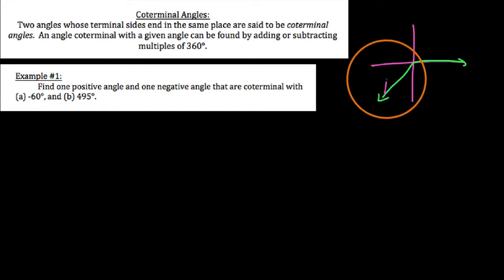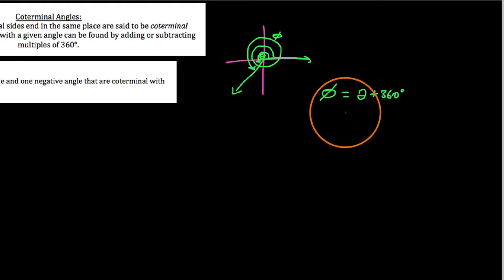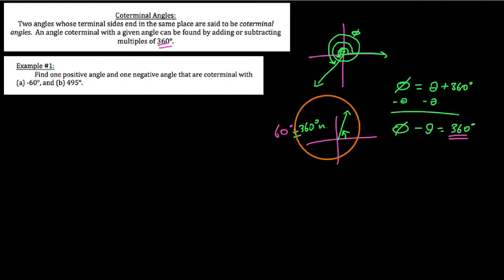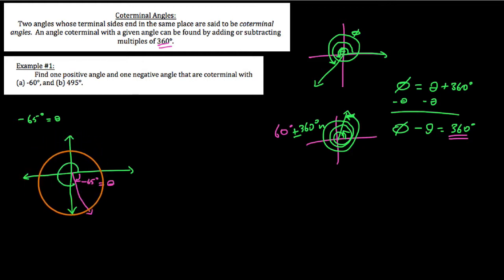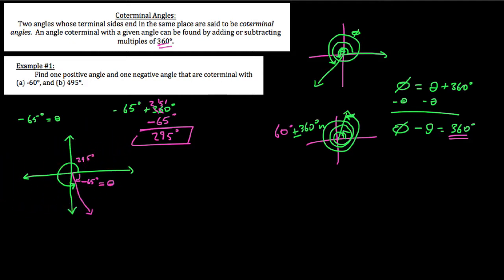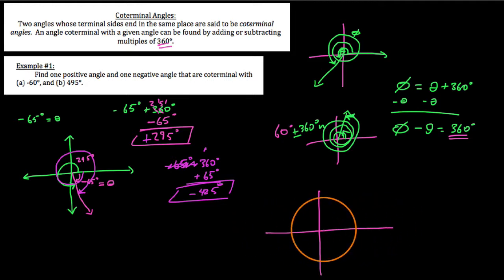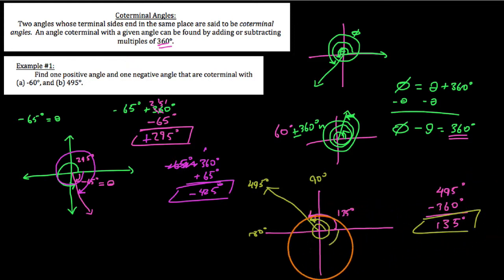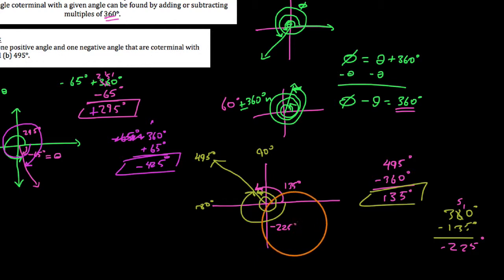HA2 13.2.2 Coterminal angles, in degrees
In this video I introduce the concept of coterminal angles, and how they are related.  I then use such a relationship to find negative and positive coterminal angles for given angles.